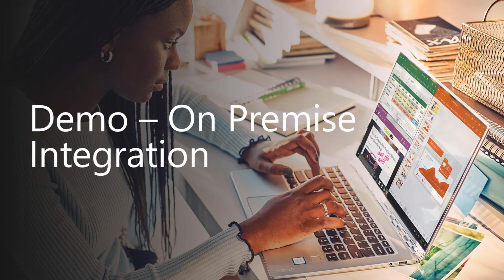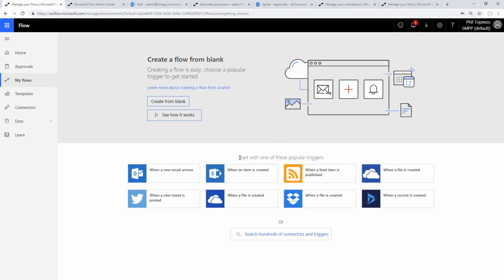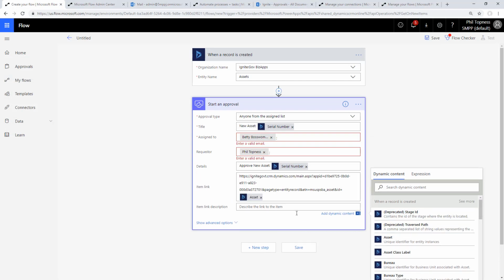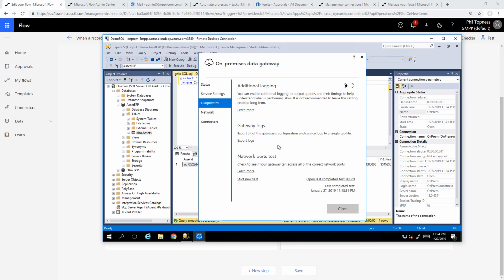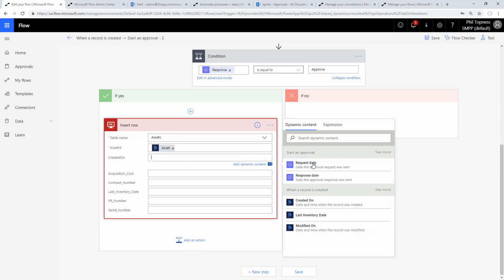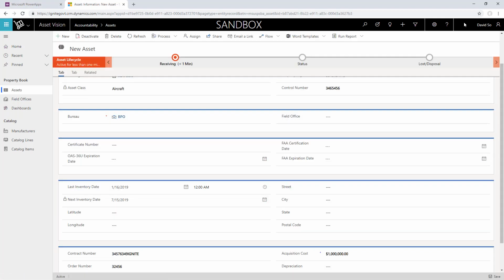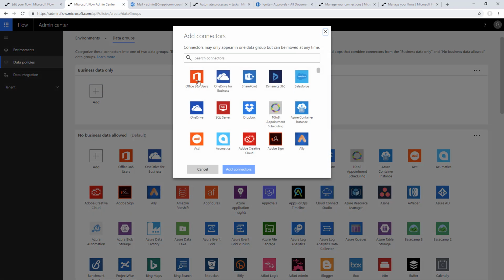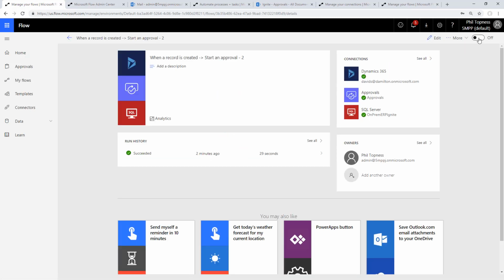Ignite Demo 3 - Model Driven to On Prem